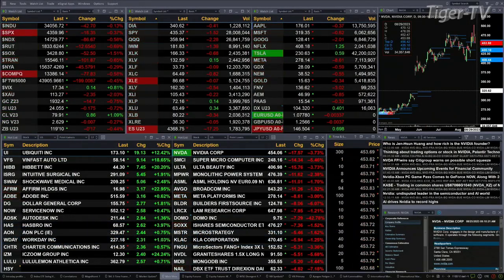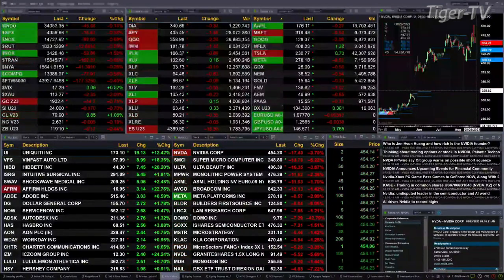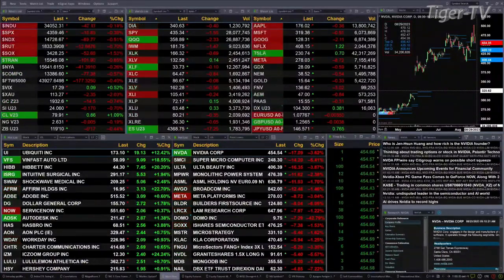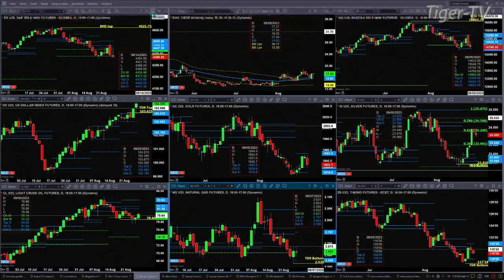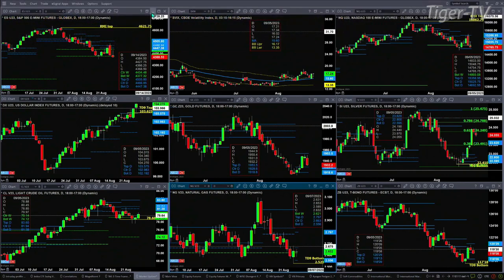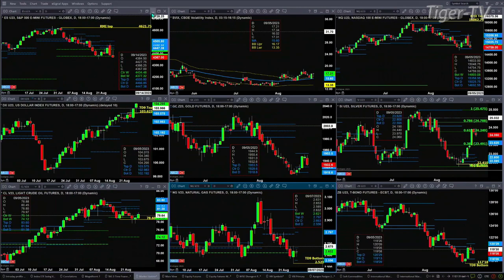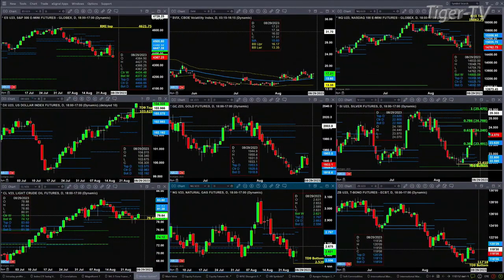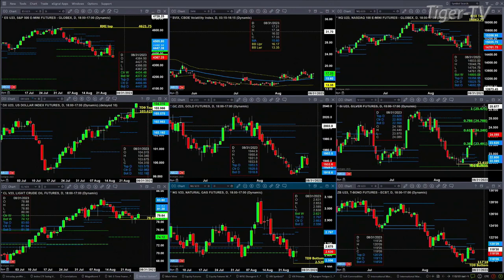August 25th 11AM ET Market Update on TFNN - 2023